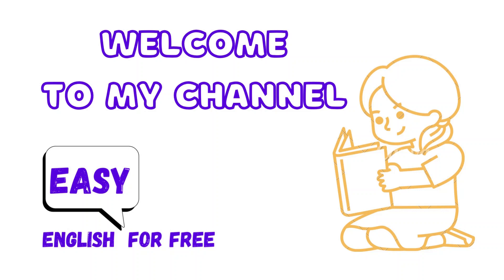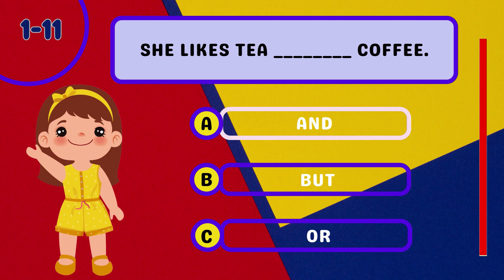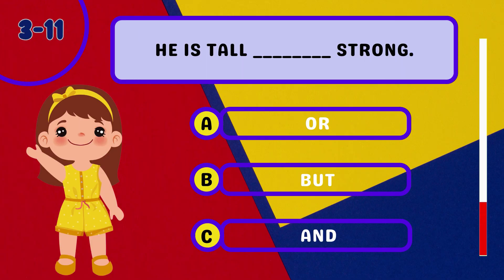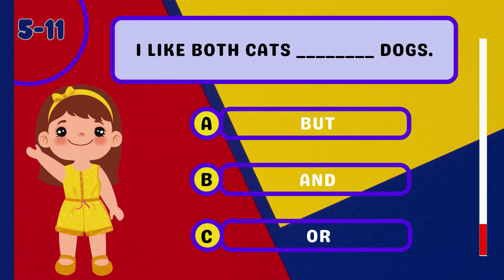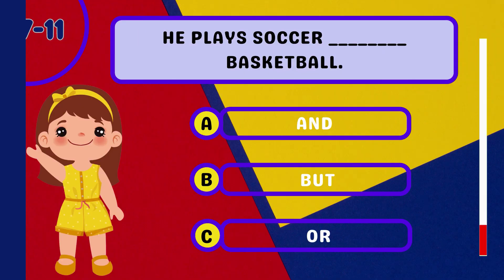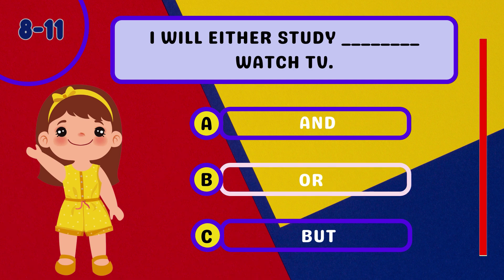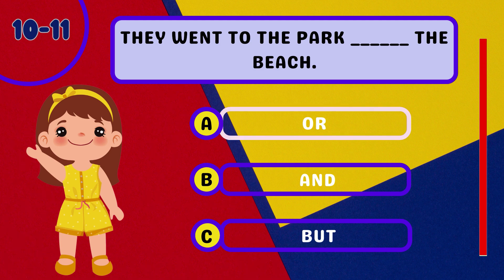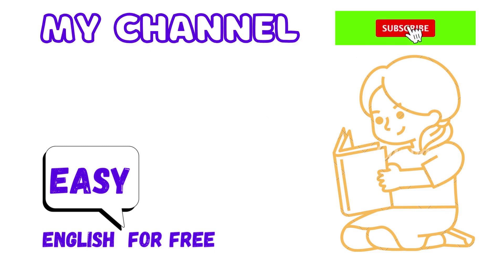Conjunctions Exercise // English grammar exercises and quizzes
English Grammar
English learning
Grammar Test
00:00 Welcome
00:19 1) She likes tea ________ coffee.
00:50 3) He is tall ________ strong.
01:22 5) I like both cats ________ dogs.
01:55 7) He plays soccer ________ basketball.
02:26 9) The car is red ________ fast.
02:59 11) She sings ________ dances.
English easy For Free
Conjunctions Exercise
Grammar Test
Grammar Quiz
english easy learning
learning English
Free English lessons
How to learn English step by step
English grammar exercises and quizzes
Learn English online
Learn English for free British Council
BBC Learning English
English language learning course
Free English language course
Learning English for children
English language learning videos for beginners
English language practice
how to start english learning
11 English Quiz
Learn English with
Grammar Quiz
Easy English for free
Grammatical number
English prepositions
bbc learning english
english grammar multiple choice questions with answers pdf
listen in english
translate english to tamil
english grammar exercises
synonyms
How to learn English in "3" minutes for free and without studying

Whats your English level Take this test

11 English Quiz
Grammar Quiz
Whats your English level Take this test A1 A2
At On In When do you use it English Grammar Test
Grammatical number
English prepositions
bbc learning english
listen in english
english grammar exercises
synonyms
Grammar Quiz90 English Grammar Questions English Grammar Test
How I learned English by myself for free without studying
We publish videos, podcasts, tutorials and lessons every week to help you improve your speaking, listening, vocabulary and learning English. We love receiving, reading and responding to your comments! Please use English when commenting. See below for a link to our House Rules. Are! Happy!
Goodbye Grammar  3 Steps To Learn English Grammar
Learn English Speaking Easily Quickly - English Conversation Practice